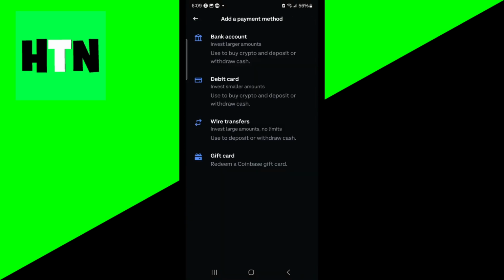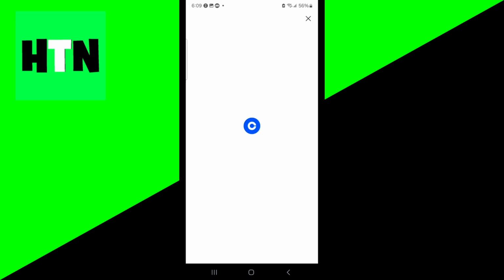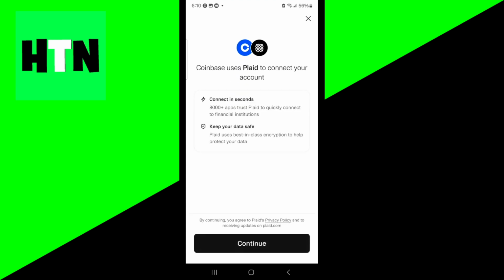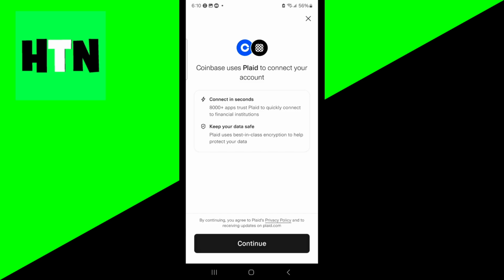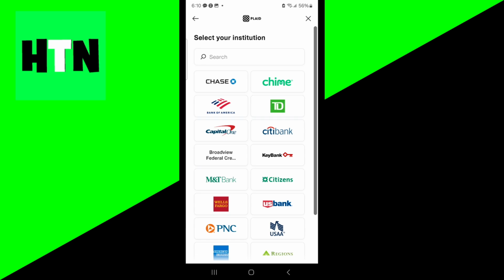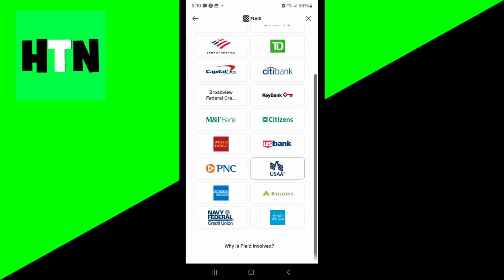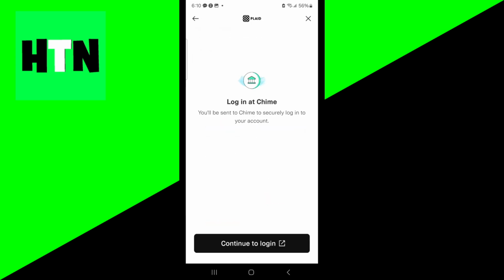How To Link Bank Account To Coinbase 2025! - Tutorial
Learn how to manually link your bank account to Coinbase in this step-by-step tutorial for 2025! Adding your bank account to Coinbase has never been easier.